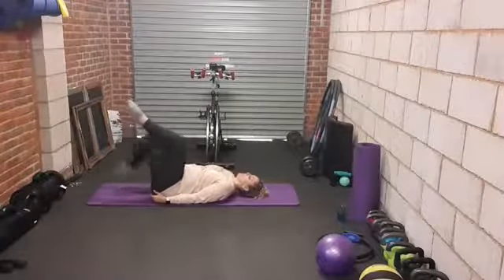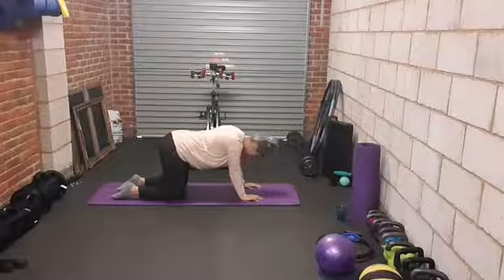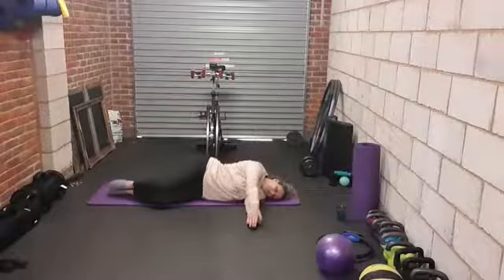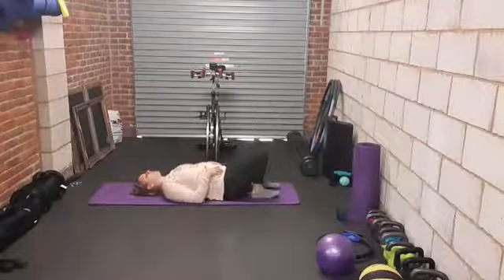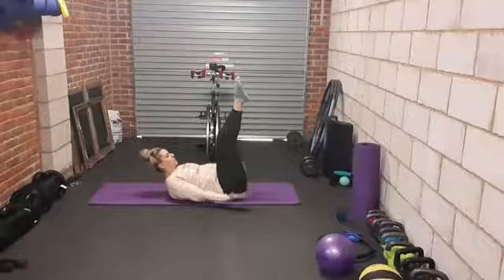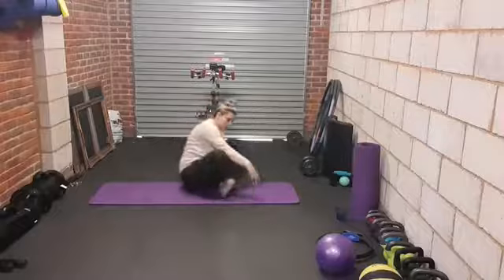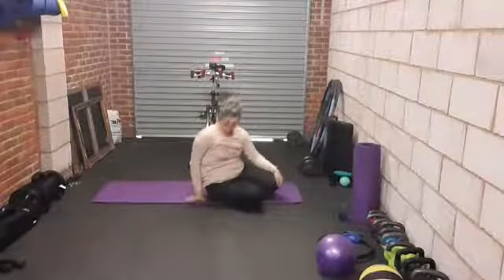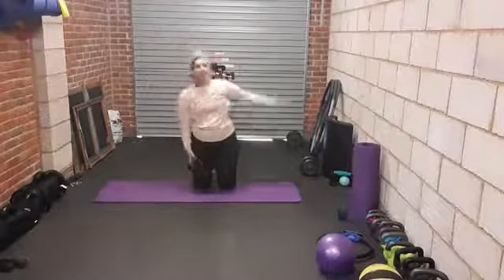Friday 17th April pilates session